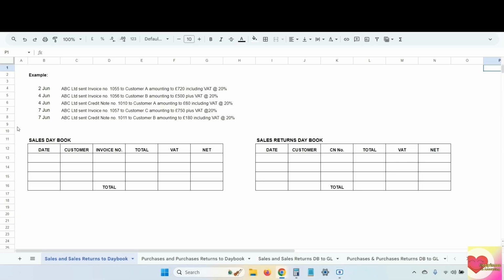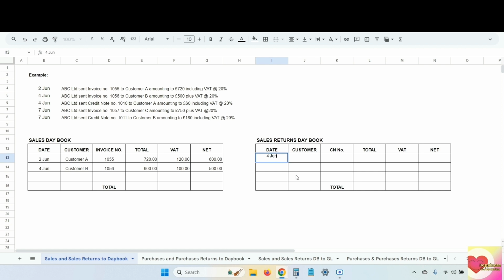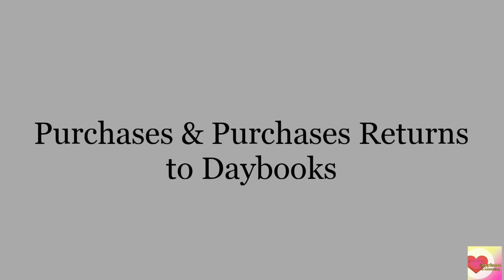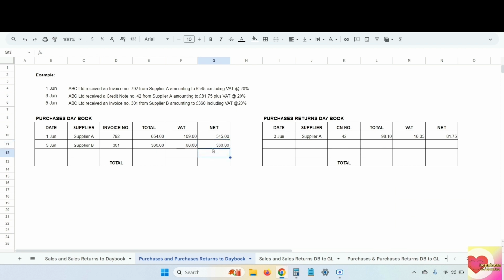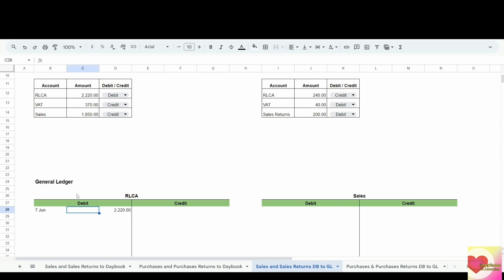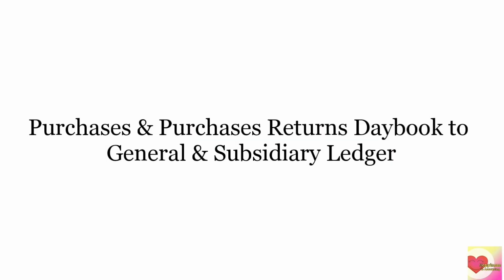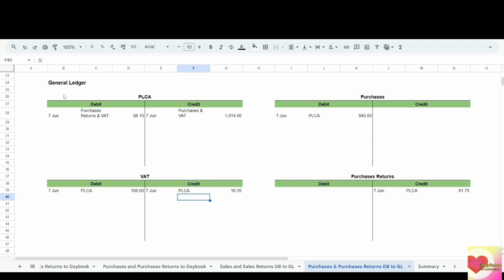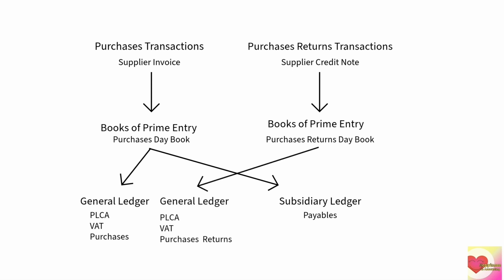AAT Level 2: Introduction to Bookkeeping Part 4 - Sales & Purchases to Daybooks to General Ledger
00:18 Sales and Sales Returns to Daybooks
07:52 Purchases and Purchases to Daybooks
11:54 Sales and Sales Returns Daybooks to General Ledger & Subsidiary Ledger
19:02 Purchases and Purchases Daybooks to General Ledger & Subsidiary Ledger
24:10 Summary